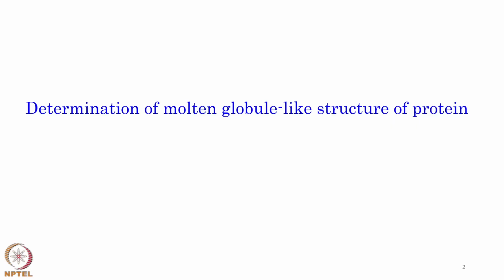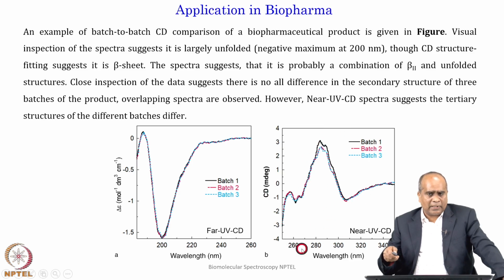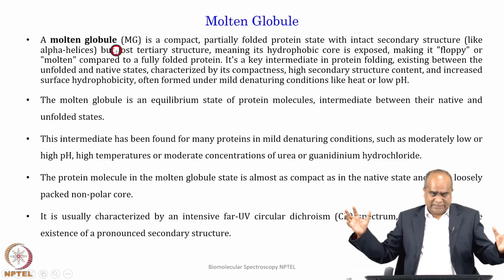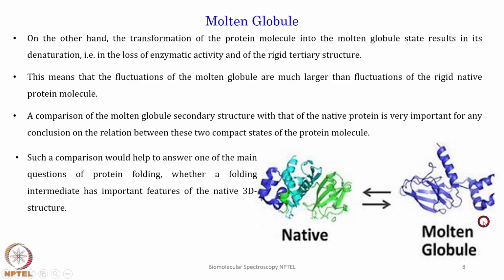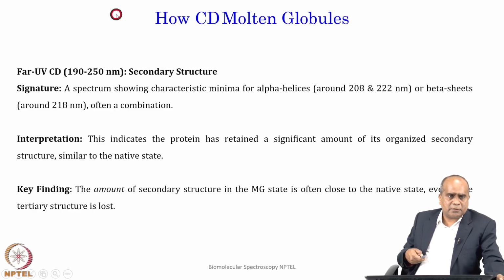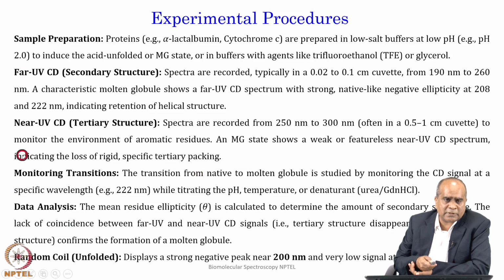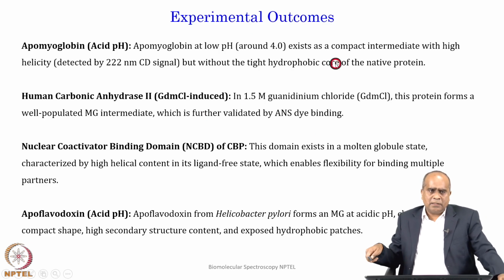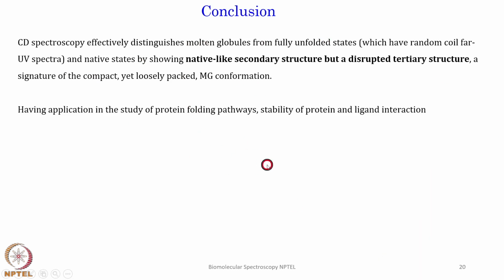Week 7: Lecture 34: Detection of molten globule like structure of proteins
Lecture 34: Detection of molten globule like structure of proteins